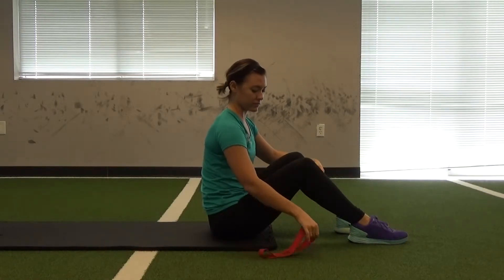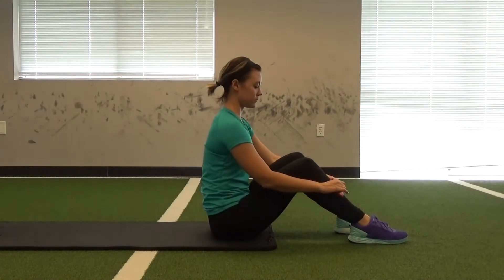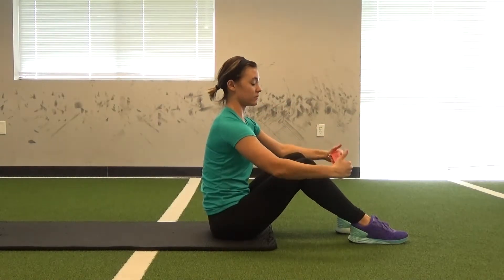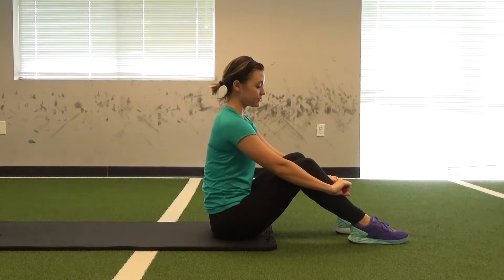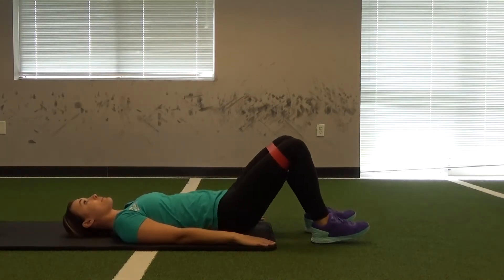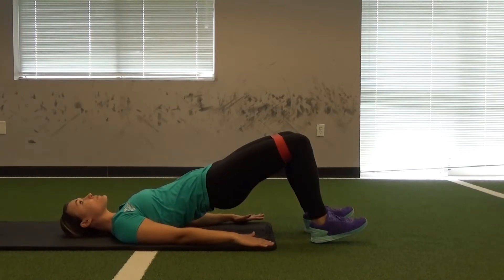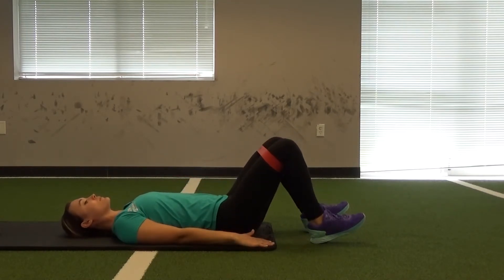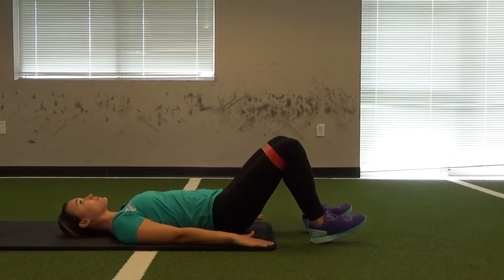Mini band Hip Bridge